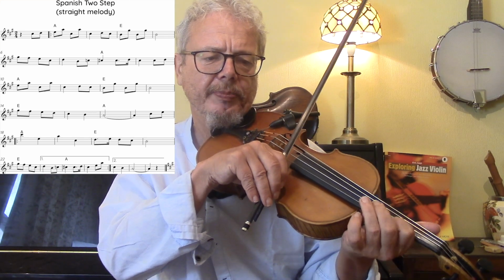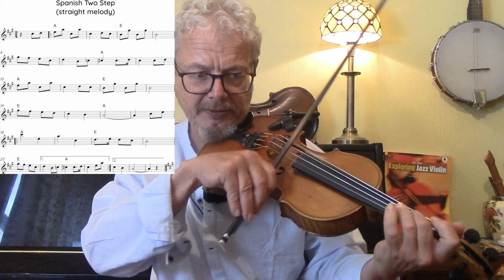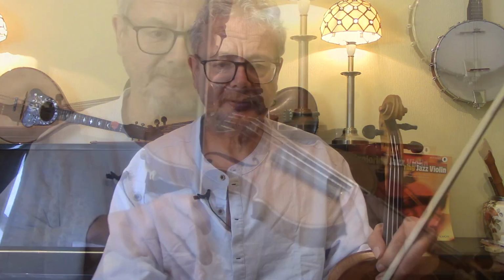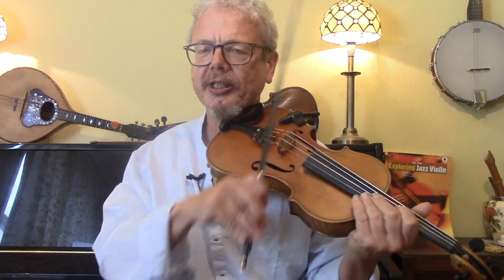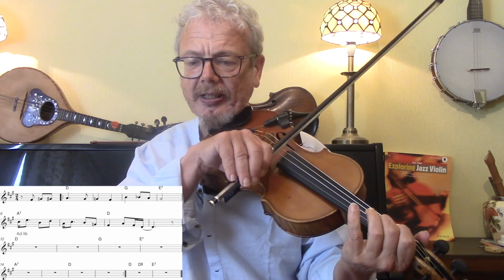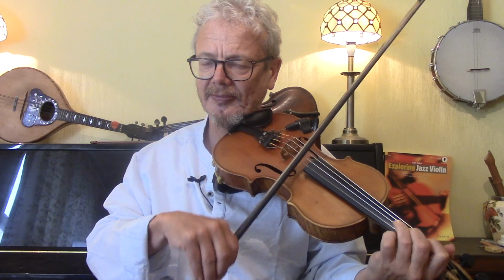Spanish two step (fiddle lesson)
Spanish two step is a western swing classic written by Bob Wills. In this fiddle lesson I show two versions. The first is "straight", with even sections, and easy to play.  The second, based on Bob Wills, is crooked, with some uneven bar lengths. I discuss various ways of approaching this difficulty. I also look at the instrumental/solo section, and note some of the common factors with San Antonio Rose and Faded Love.  A free pdf of the sheet music is available to subscribers (see below).  There are plenty more free video lessons on Western swing songs, tunes, and fiddle techniques elsewhere on The Fiddle Channel.

2. Books
3. Subscription video courses
4. Website
5. Email to request pdf’s.

2. BOOKS

Beginning Folk Fiddle

3. VIDEO SUBSCRIPTION COURSES

4. WEBSITE